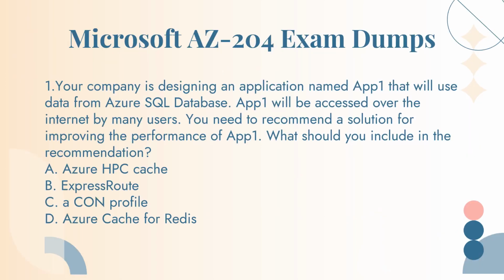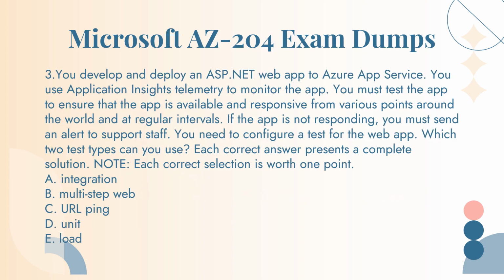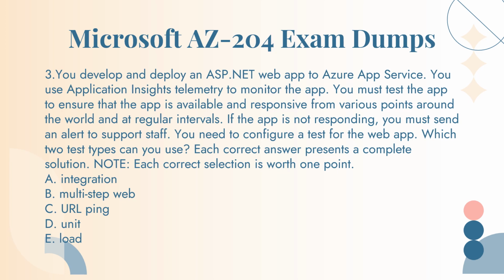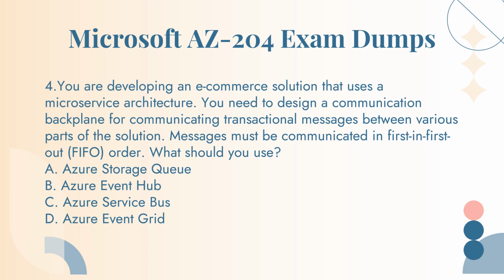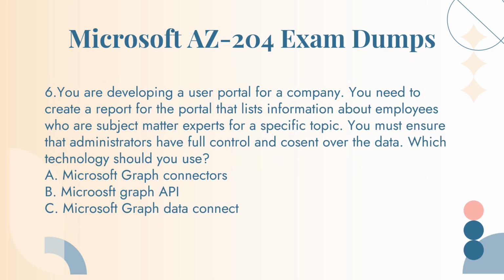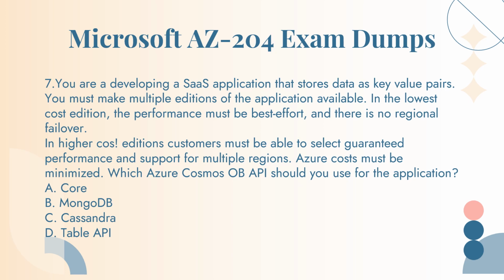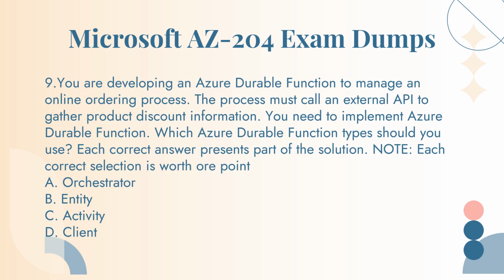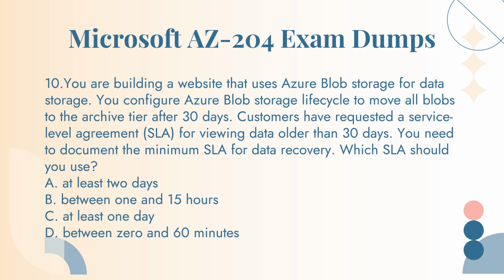Pass AZ-204 Exam to Earn Microsoft Certified: Azure Developer Associate Certification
Passing the AZ-204 exam is a requirement to earn the Microsoft Certified: Azure Developer Associate certification. This certification validates the skills necessary to design, build, test, and maintain cloud solutions, using Azure technologies. By earning this certification, developers demonstrate their expertise in developing applications using Azure tools and technologies, and their ability to meet the evolving needs of organizations in today's rapidly changing cloud environment. With the updated Microsoft AZ-204 exam questions, you can pass the test and get certified successfully.